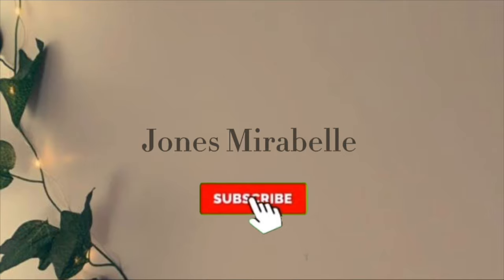BEST SUNSCREEN FOR ACNE PRONE SKIN| NIVEA UV SUPER WATER 50 GEL REVIEW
Hey Loves,
This here is one of my favorite sunscreens, perfect for all skin types very moisturizing and no white cast. I hop tihs video was helpful.